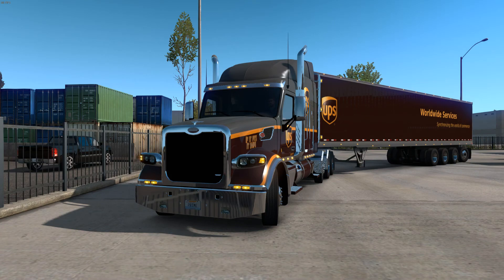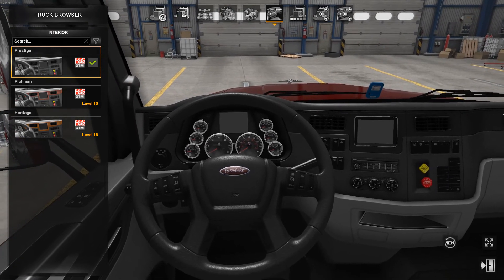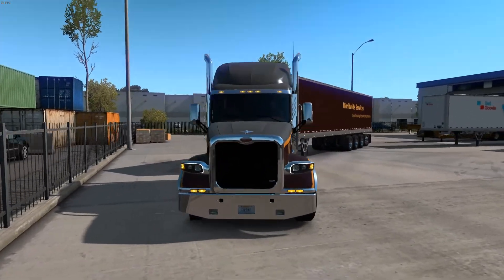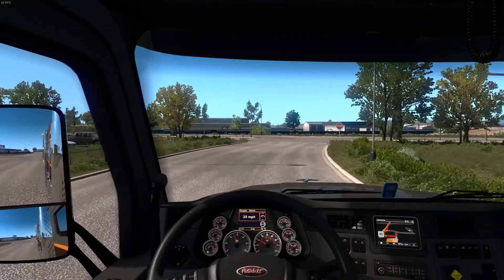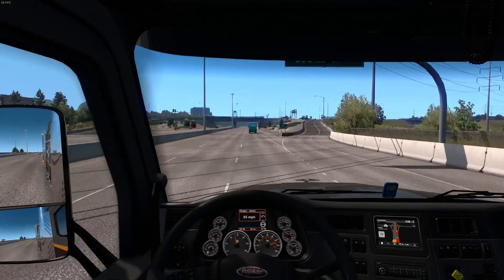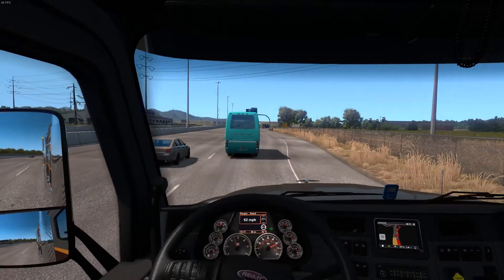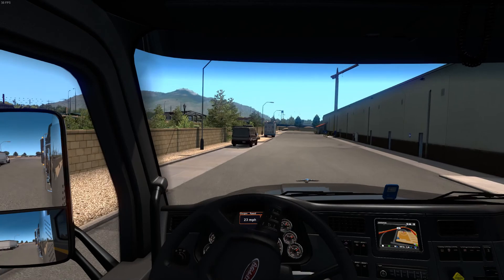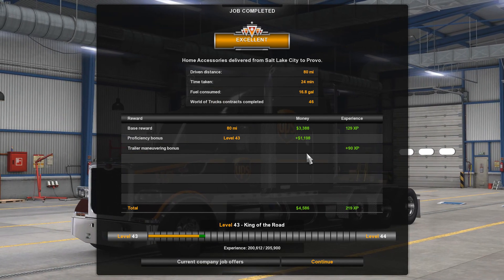Peterbilt 567 MOD!! | UPS Delivery! | American Truck Simulator (ATS) Showcase!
Peterbilt 567 MOD By GTM! Join me as I showcase this AMAZING Mod, along with the UPS Trailer Skin. I look through the options, plus take a delivery of Home Accessories to Provo Utah. Also. follow Prime Simulation on Twitter @PrimeSimulation. There you can find all the latest updates from the channel.